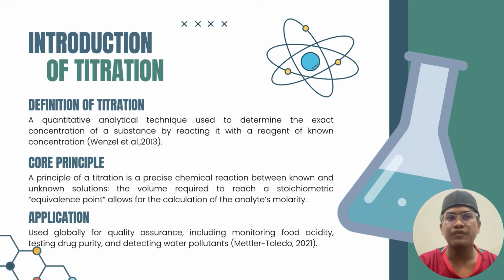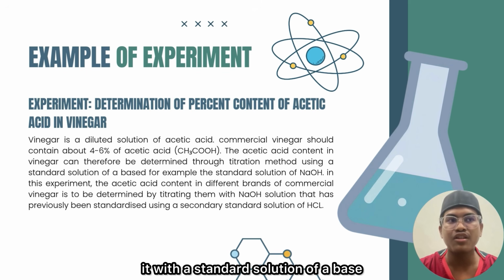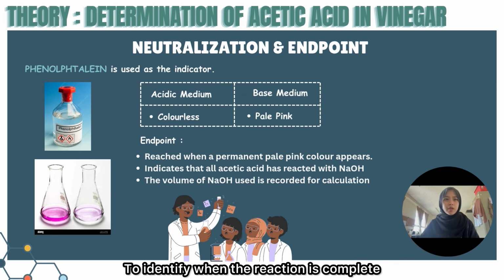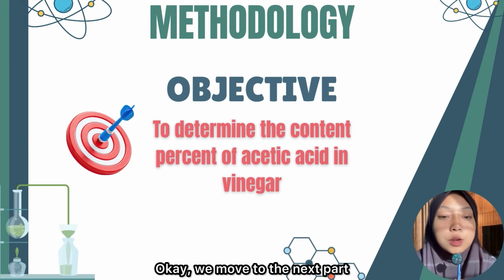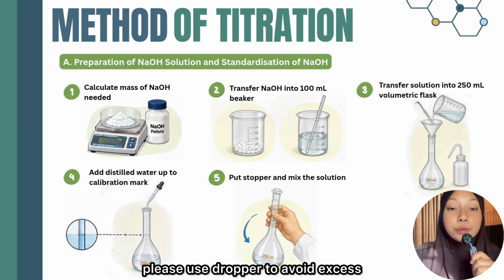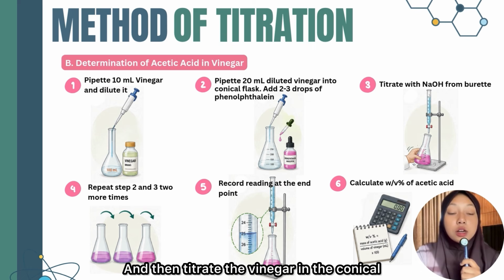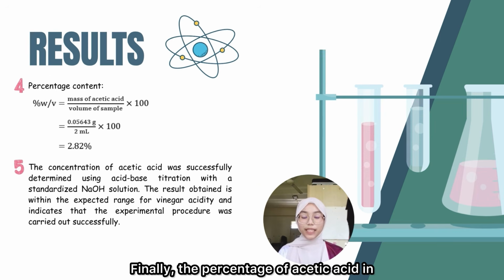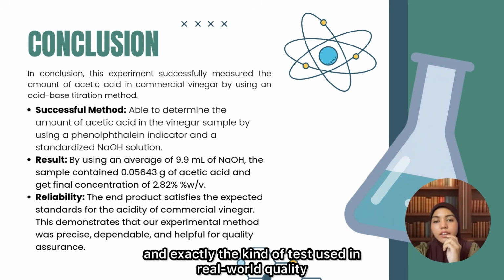VIDEO PRESENTATION CHM256 : TITRATION